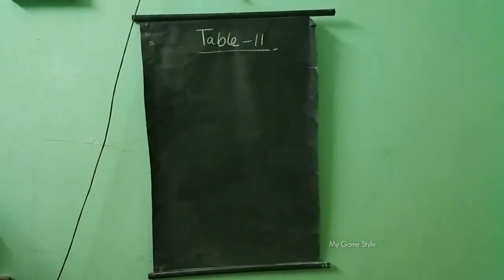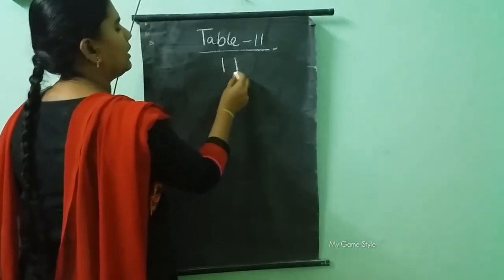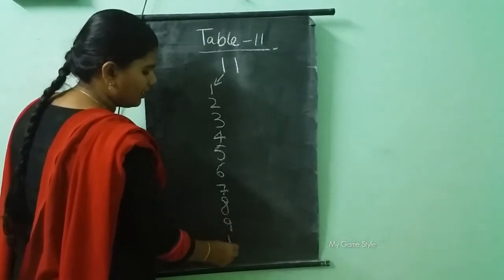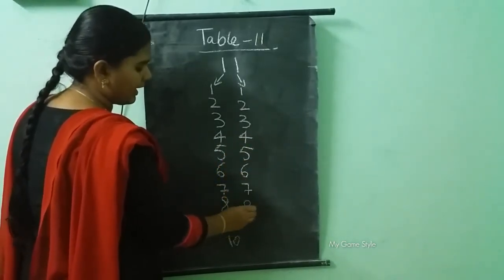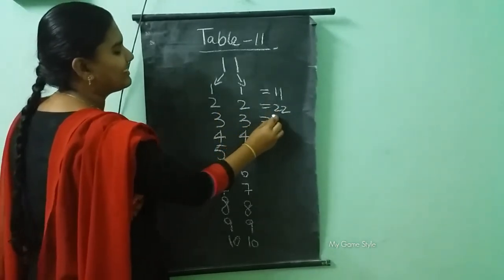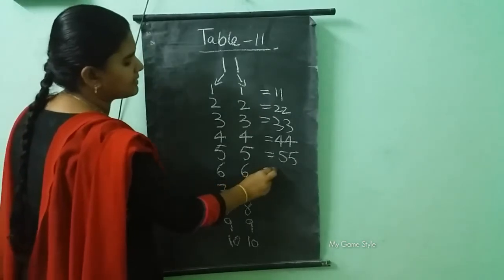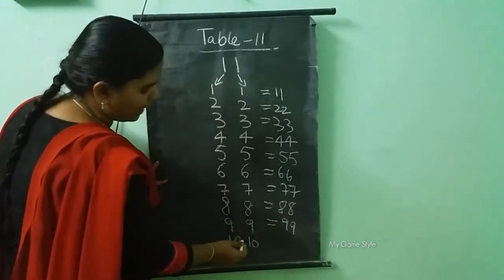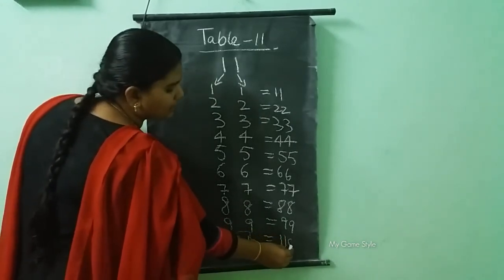11 Times Table | 11 Multiplication Table | times table easy way to learn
times tables,